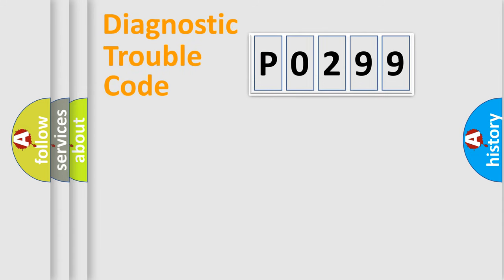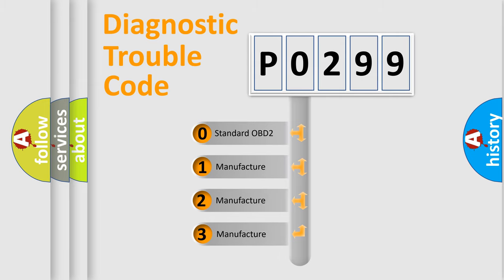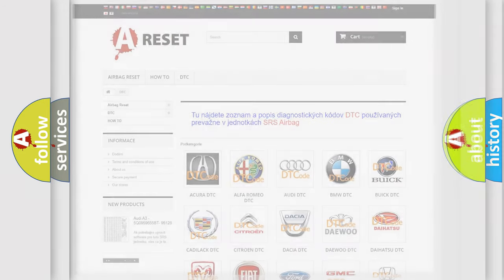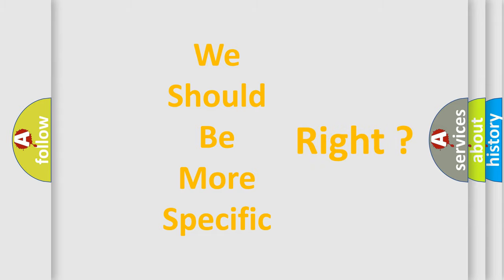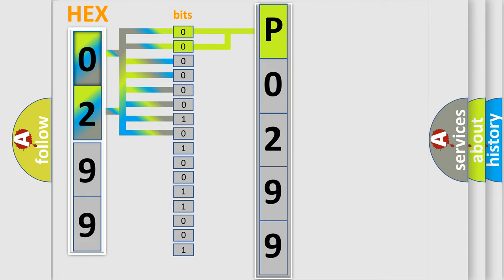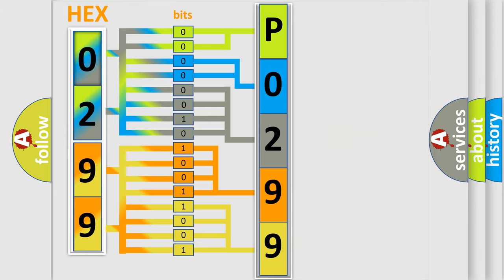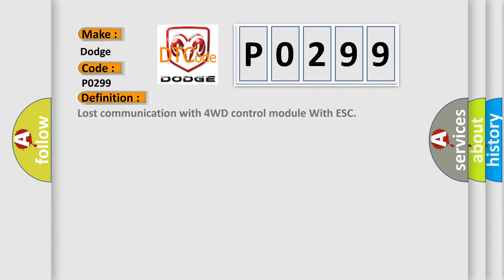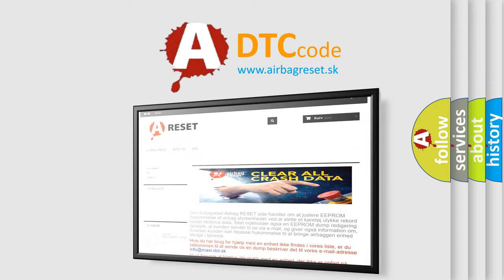DTC Dodge P0299 Short Explanation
Contents:
0:21 Basic DTC analysis according to OBD2 protocol standard.
1:48 Insight into programming
2:58 A diagnostically understandable description of the Diagnostic Trouble Code
3:05 Basic error definition

Make:
Dodge
Code:
P0299
Definition:
Lost communication with 4WD control module With ESC
Description:
4WD control module message data is missing from CAN communication.
Cause:
CAN